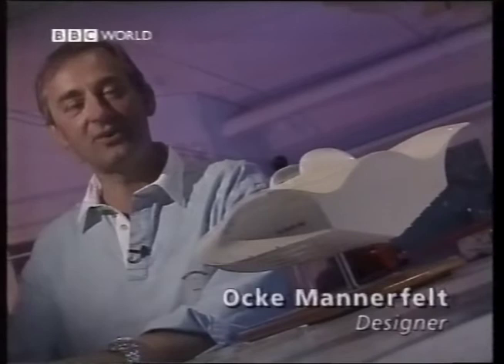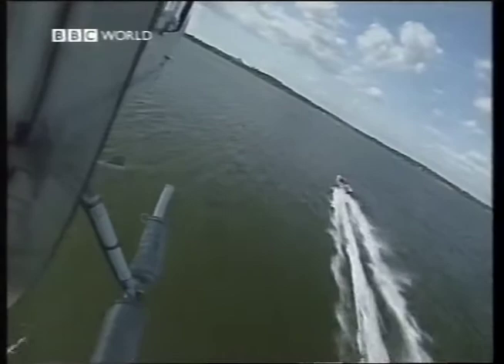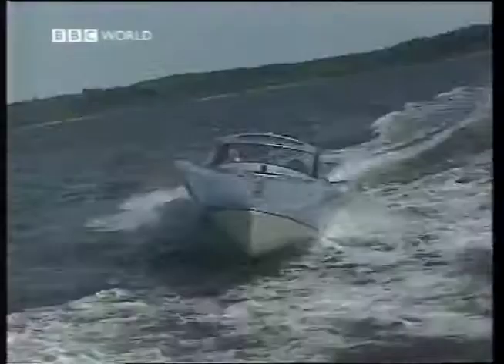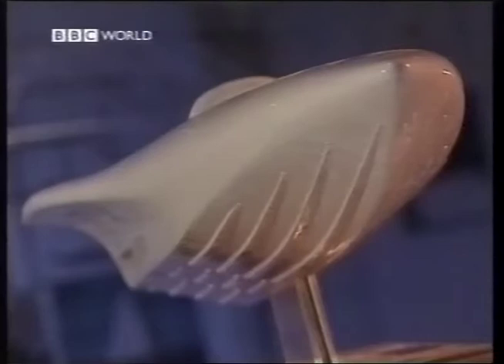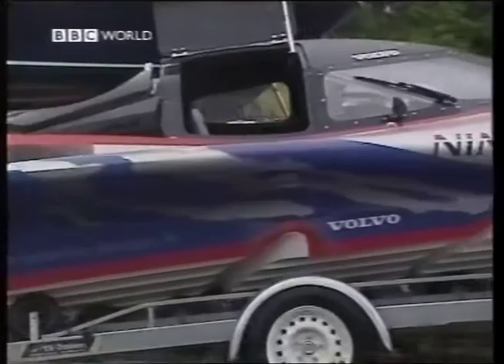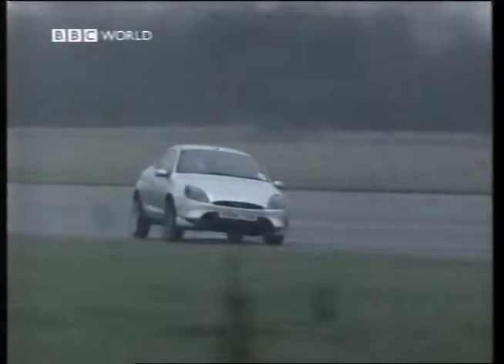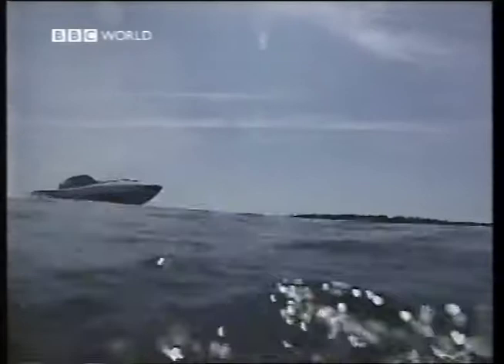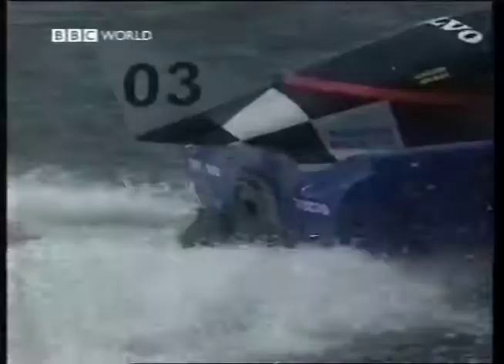Top Gear Waterworld - Mannerfelt Design "Batboat"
Top Gear Waterworld. A feature on Ocke Mannerfelt's unique "Batboat" winged monohull boats. Top Gear, 1998
Copyright: BBC Worldwide